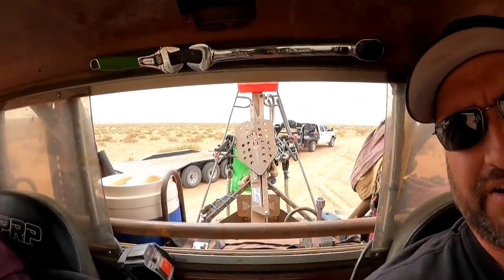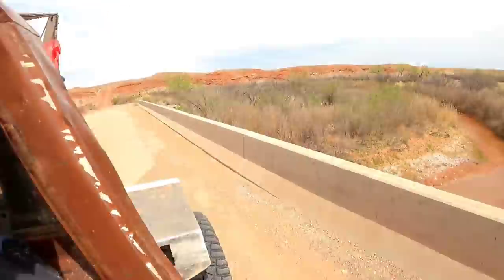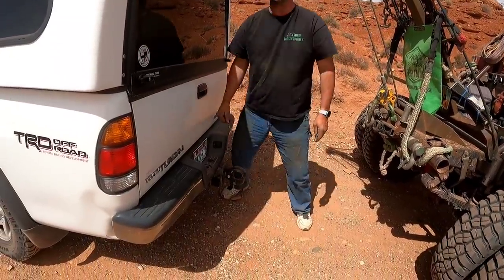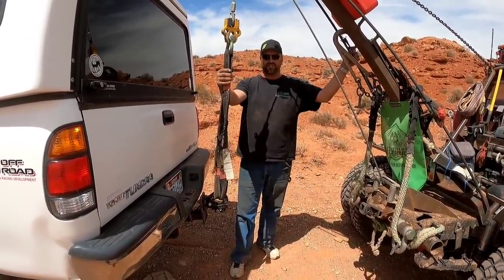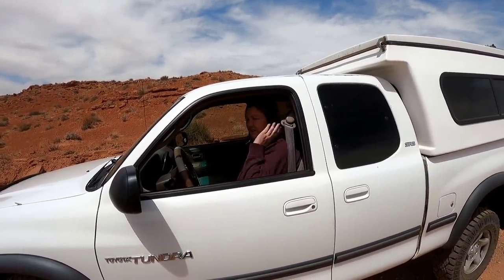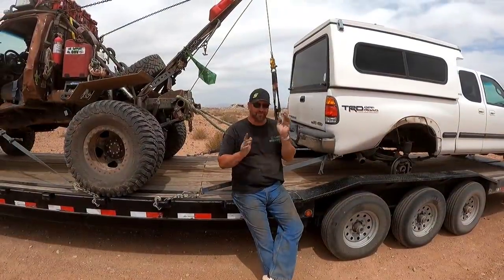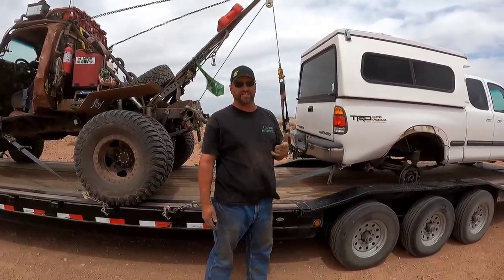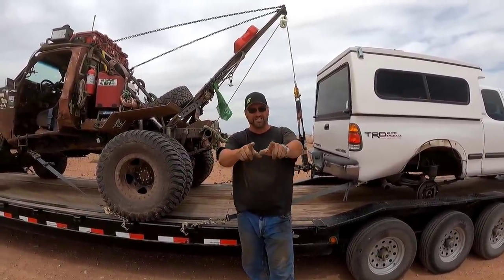A Tale of Two Wreckers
A quick recovery of a Toyota truck on an easy dirt road explains the difference between the two tow rigs.